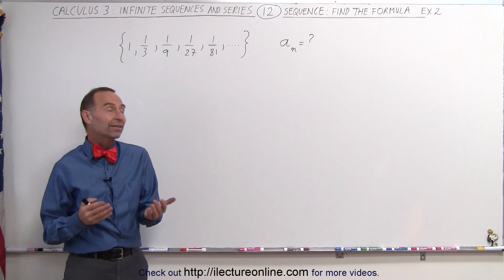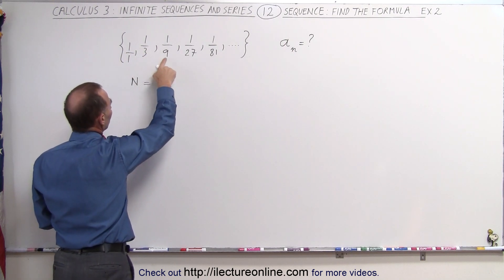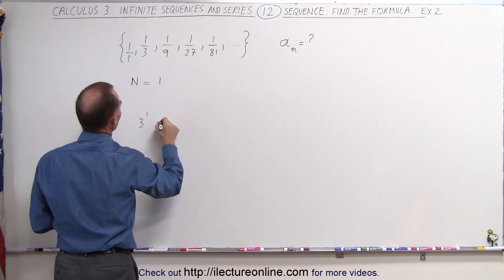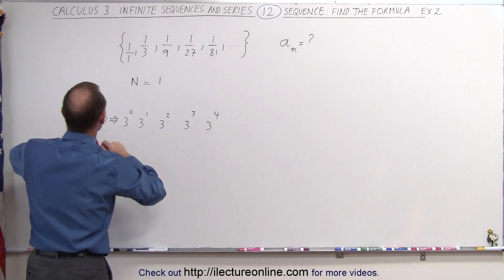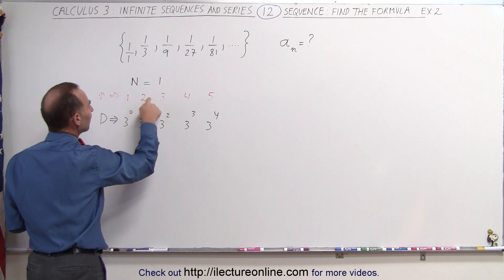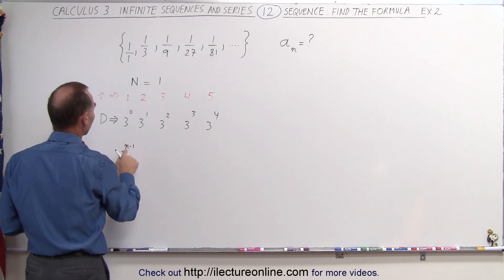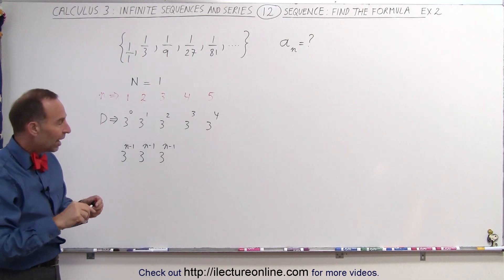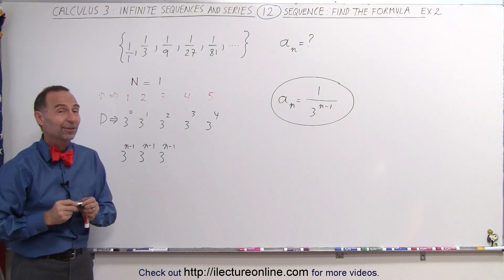Calculus 2: Infinite Sequences and Series (12 of 62) Sequences: Find the Formula - Ex. 2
In this video I will find the formula of the sequence when given a set of the first few terms of the sequence: Example 2.